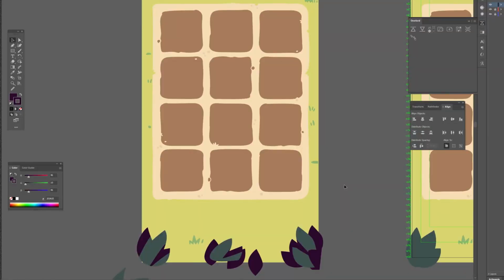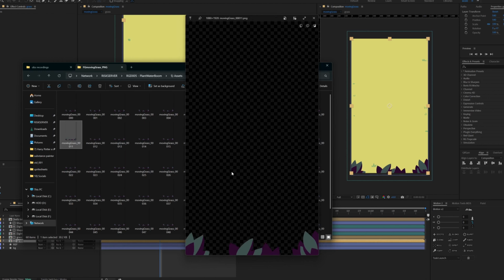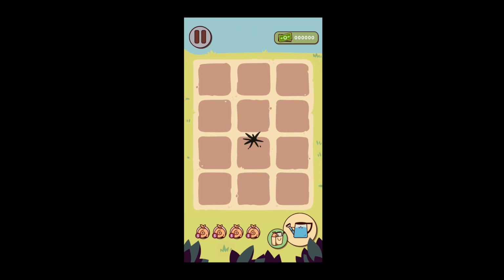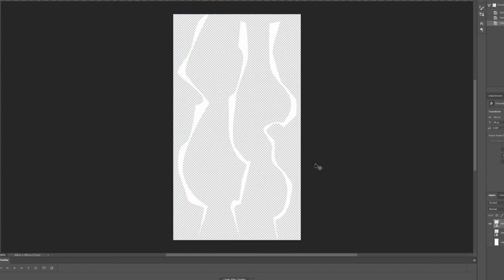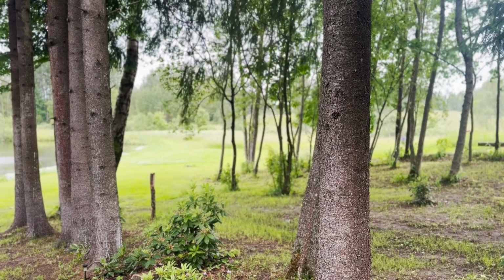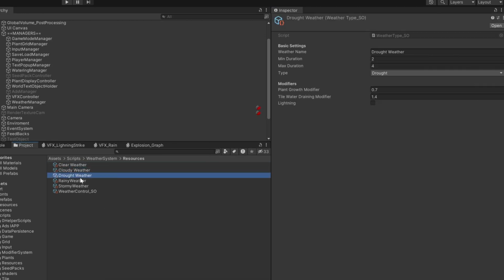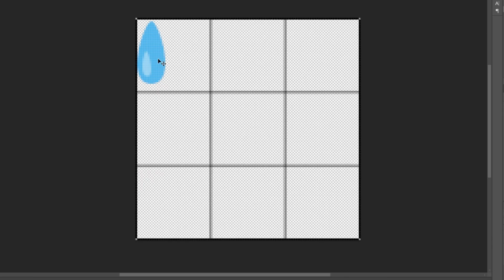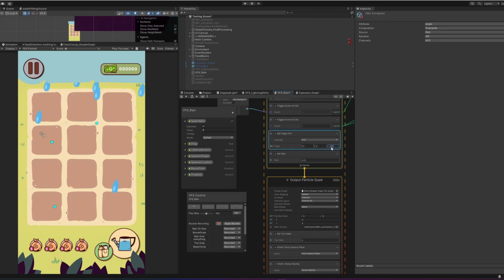plant water boom devlog - weather!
- chapters
0:00 intro
0:28 foliage animation
1:08 lightning
2:05 weather system
3:31 possible game modes
4:05 intermission
4:14 water drops
5:32 weather types?
5:44 animating flowers
6:03 pwb irl